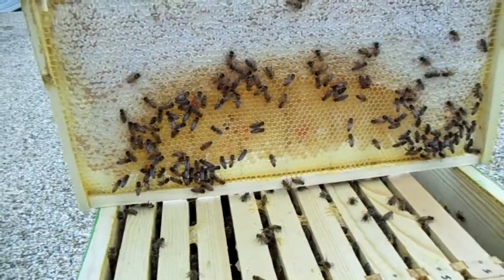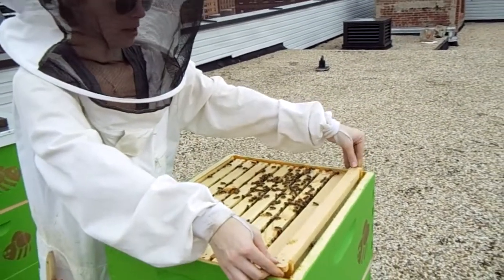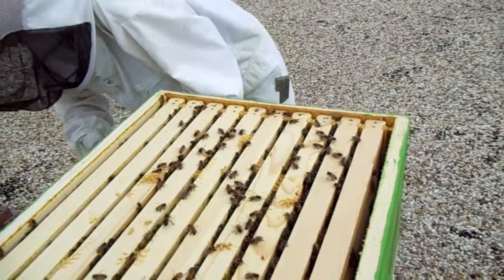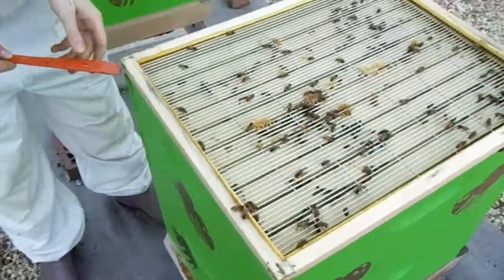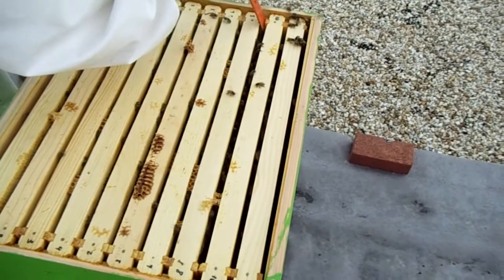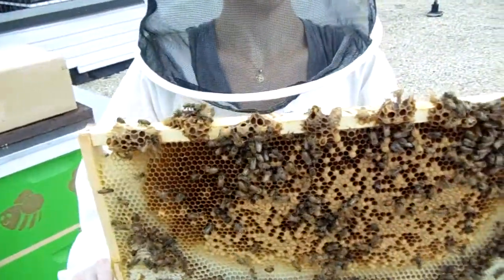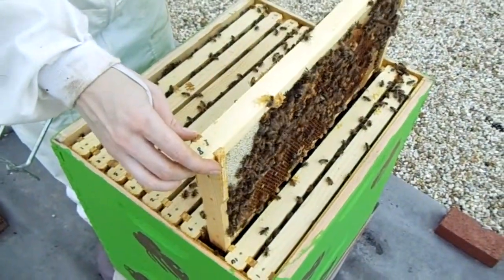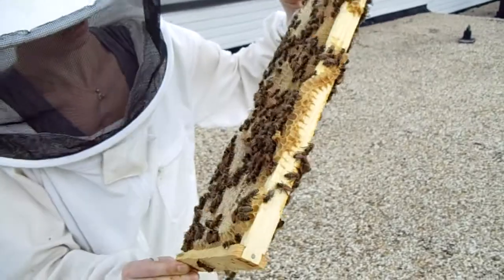Urban Beekeeping: #37 Russian Bees with Bright Red Nectar!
I show you an interesting frame of honey from my Russian hive and a healthy brood pattern, noting the differences between worker, drone and the beginnings of some queen cells. A drone thinks he is tougher than my chihuahua Poop-Shen. I show you how to remove the queen excluder, I talk about my desire to be nicer to Faazal, less crabby when he is trying to help me!